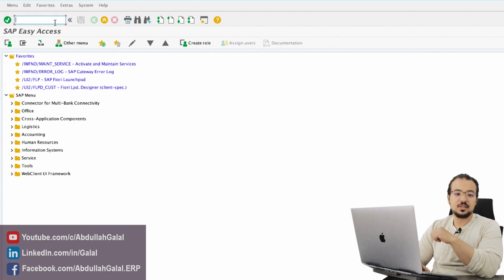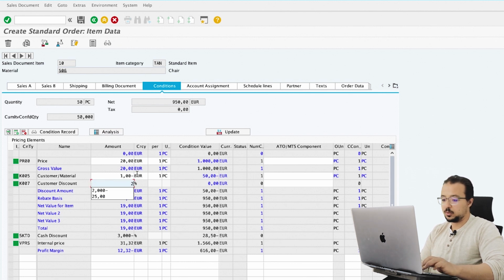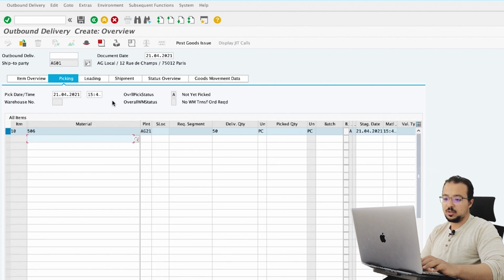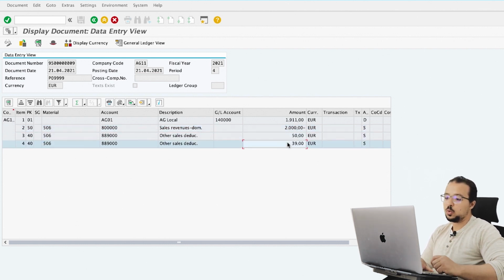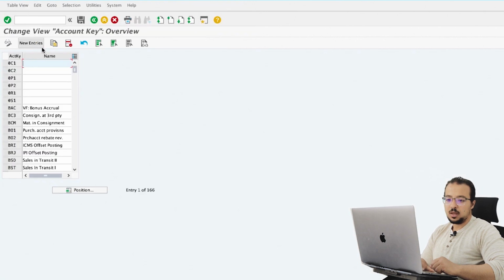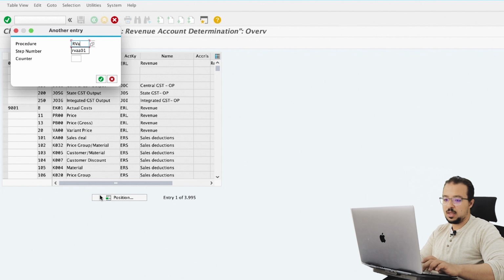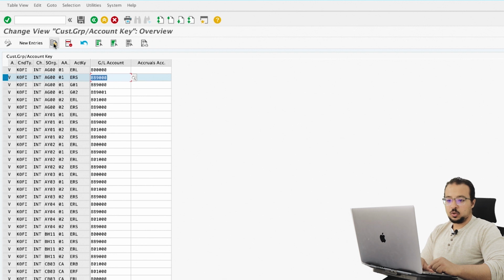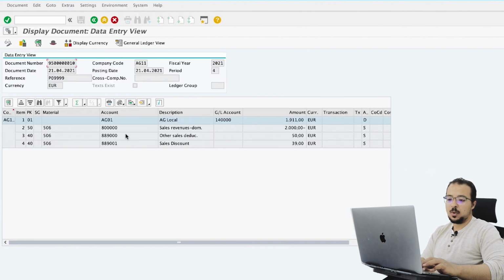SAP: SD Account Determination (4): Account Determination for Sales Conditions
In SAP S4HANA We can assign different GL accounts to different Sales Conditions using the Account Keys, this video explains the configuration steps

The video shows the following SAP Transactions: SPRO, VA01, VL01N, VF01, MIGO, VKOA

The system access is provided by SAP FIORI 66  LINKFIORI66